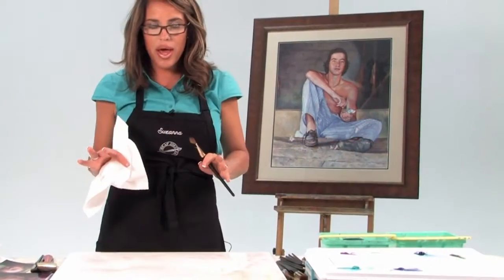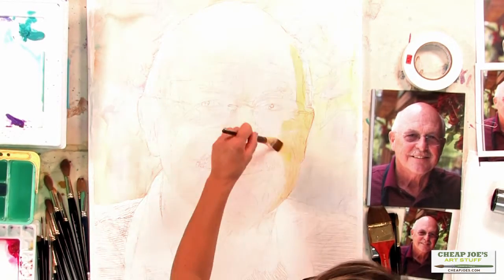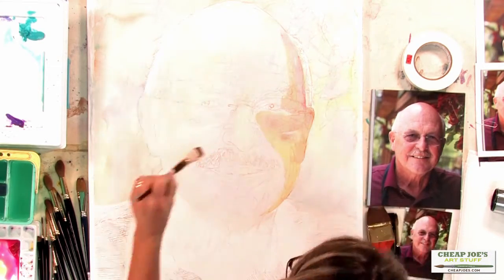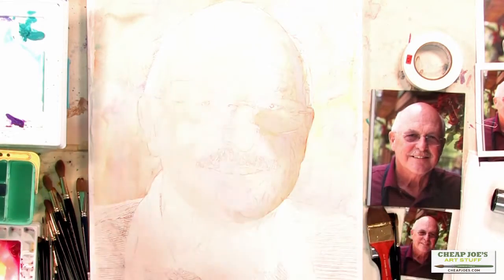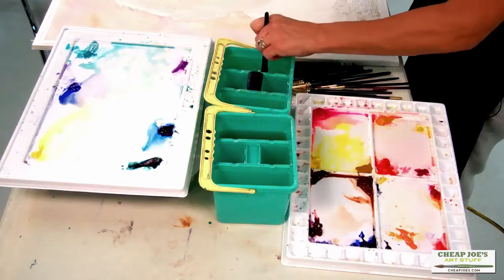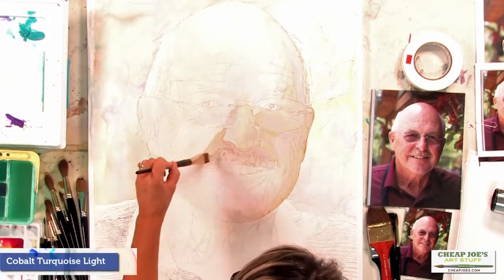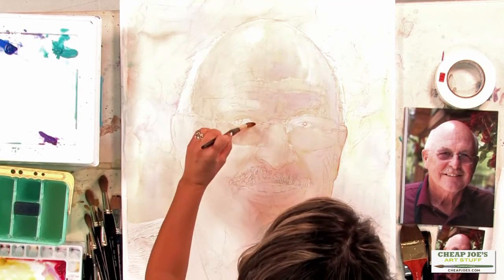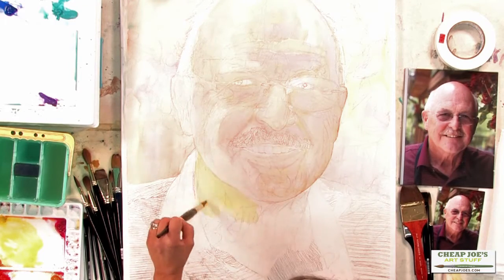Painting a Portrait with Suzanna Winton-Part 3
In this free watercolor tutorial, watercolor artist Suzanna Winton demonstrates her techniques on how to paint a portrait. (The subject is a very familiar face at Cheap Joe's)
In Part 3 Suzanna adds more flesh tones in the shadow areas.

Products featured in this free portrait watercolor tutorial:
Winsor & Newton Artists' Watercolor, Winsor Yellow